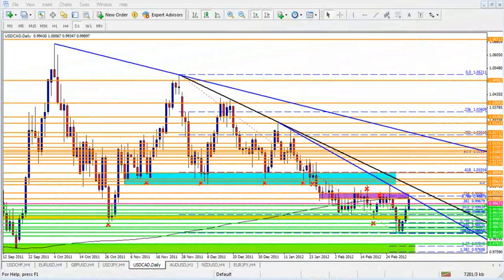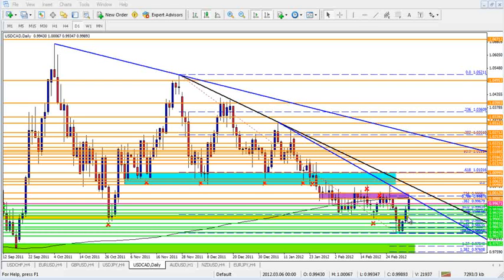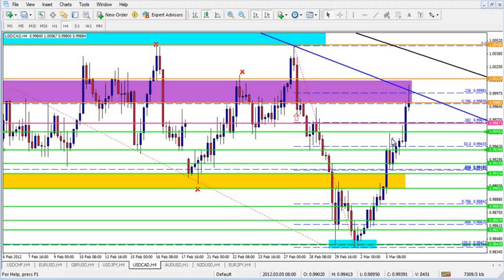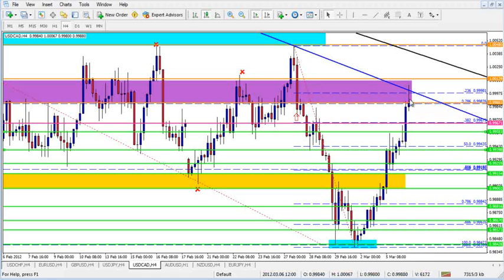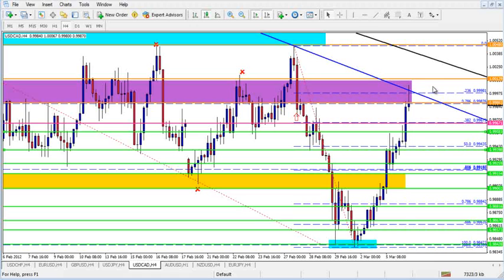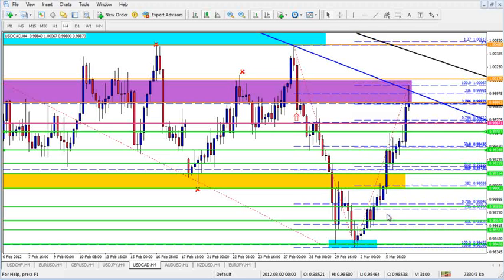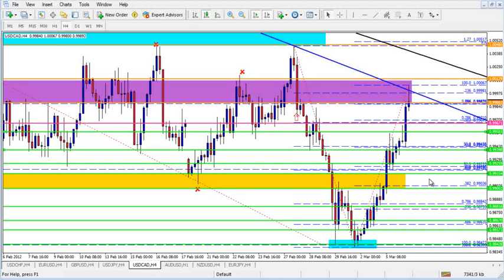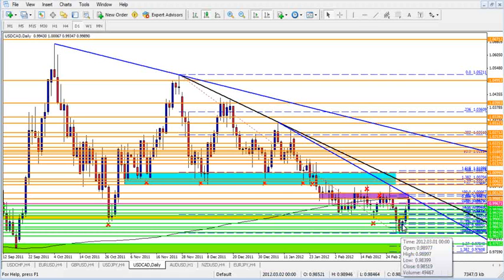Daily Forex Analysis 06.03.12